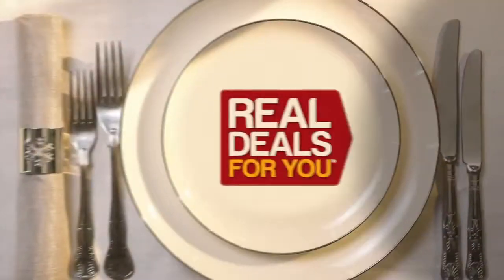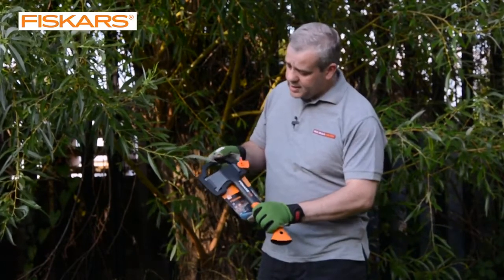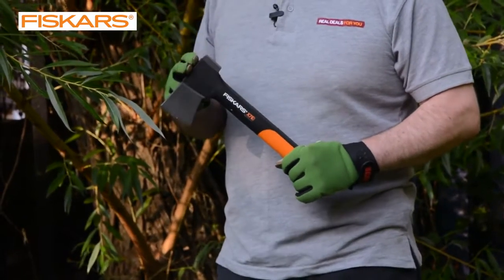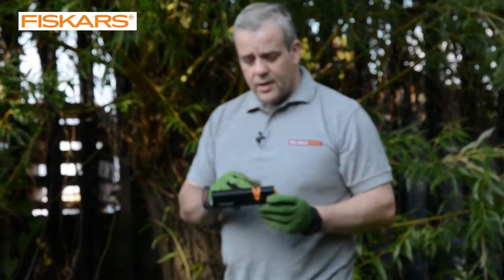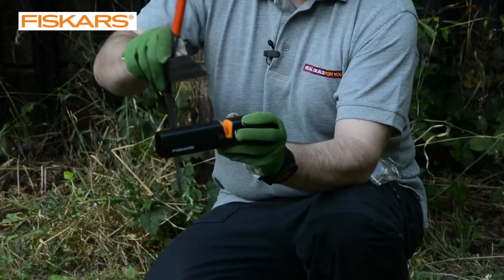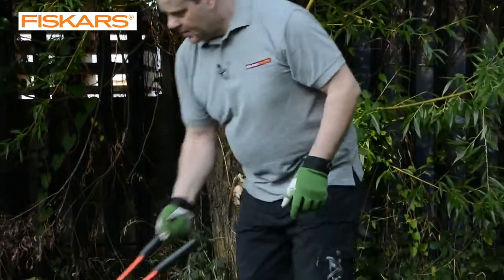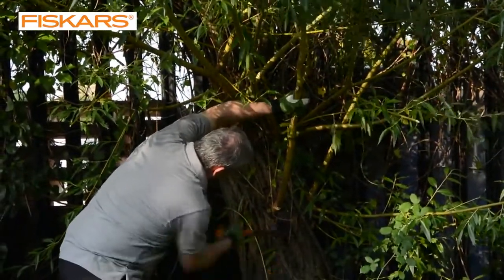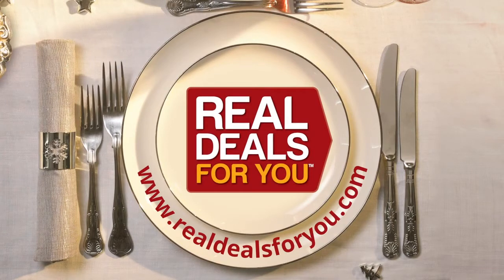XMS14AXE Fiskars Axe Hatchet and Ceramic Sharpener £24 99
If you are looking for an ideal Christmas gift for anyone who works in the trade or simply looking to do a bit of DIY at home, look no further.

This Fiskars Axe has a number of practical features for both the professional and occasional user. The cutting edge of the head has been ground to a specific angle and is extremely sharp, which makes for an efficient clean cut. The Axe is also extremely light in weight. The handle of the axe also features a hole allowing you to hung the axe up when not in use.

• X7 chopping axe is 640g (1.4lb) in weight and is 355mm long.
• This chopping axe features the right balance between the head and shaft for it’s most safe, comfortable and efficient use.
•The blade has thin, wide edge that ensures a clean, easy cut through fresh and resinous wood. The blade is also PTFE coated for protection against corrosion.
• The ultra-light and durable FiberComp™ handle minimises fatigue and makes the axe virtually unbreakable.
• Comes with a plastic sheath for easy carrying and storage

This product is part of our 'Real Deals for You' Christmas gift offers section which can be found